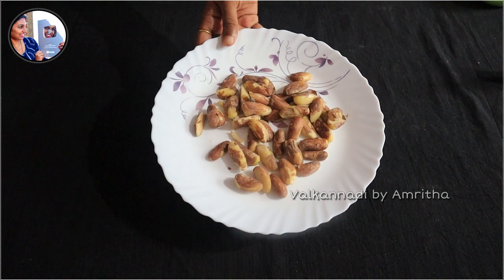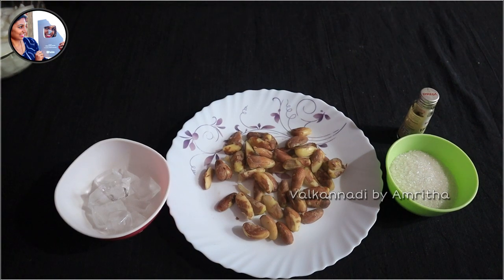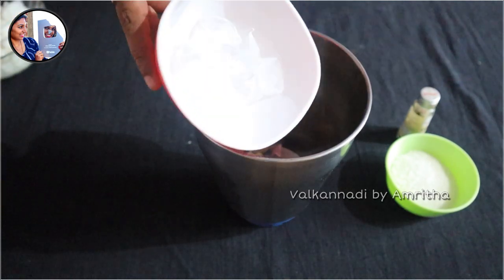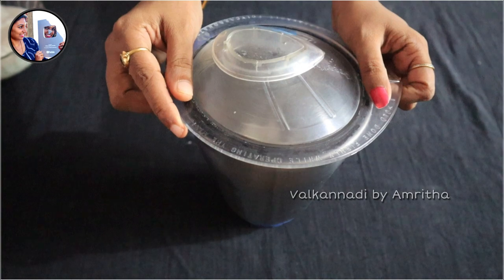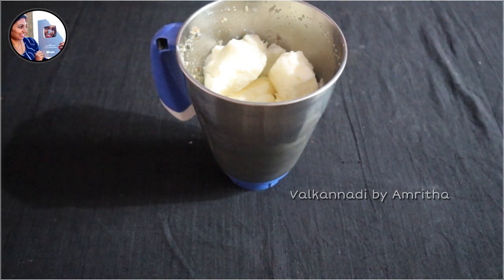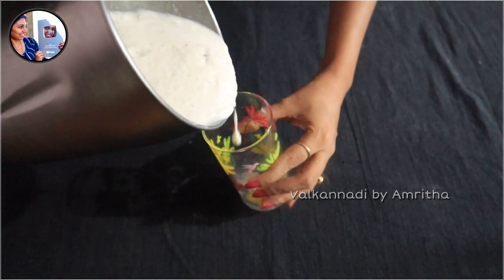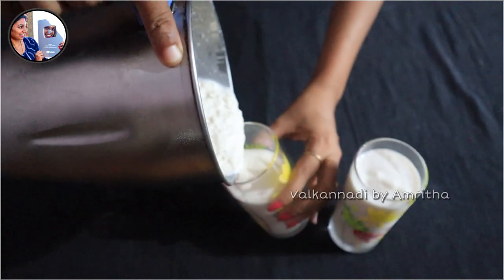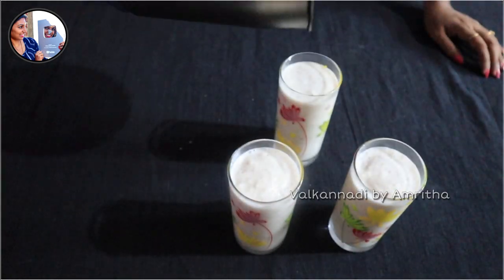Chakkakuru shake || Jackfruit seed shake || chakka kuru shake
Welcome back to your own channel valkannadi.Today I am going to share with you an easy and healthy homemade shake with jackfruit seed ( chakka kuru ).Hope it will be useful to you in your daily life.
Your support is my strength.So please do watch and support. Your comments are always welcome

This channel belongs to Amritha, a malayali mother of two and I provide videos in this channel regarding health, beauty, DIY, parenting, vlogs, lifestyle, cooking etc as per my knowledge.

Gadgets I use for YouTube

iPad Pro

Simpex Tripod